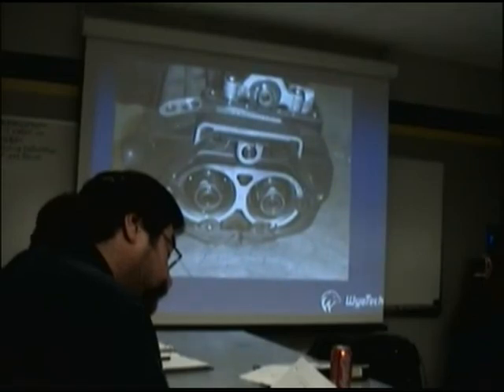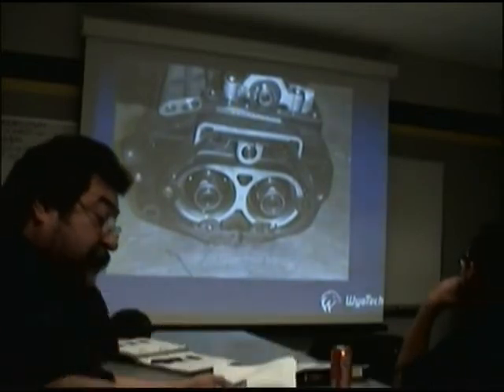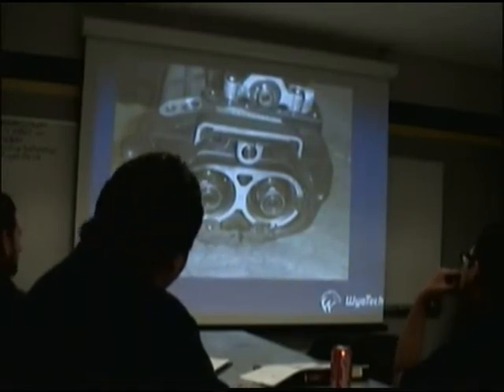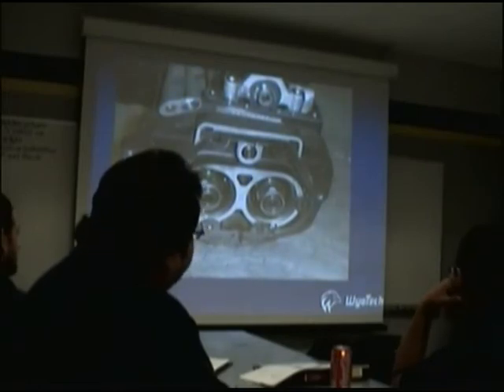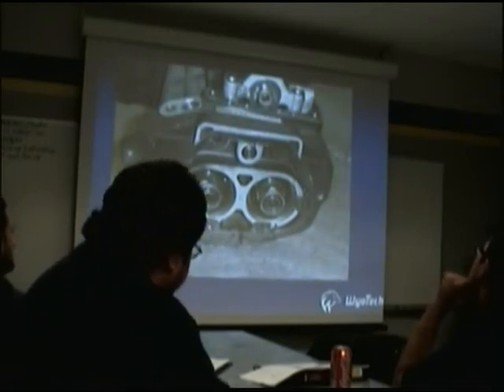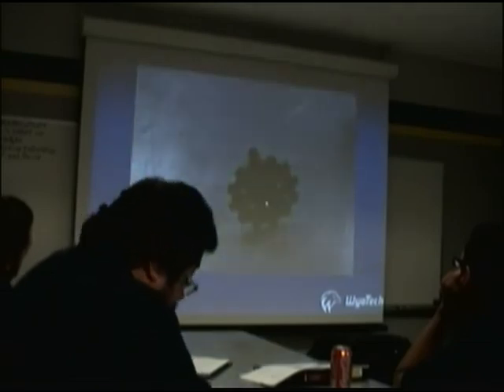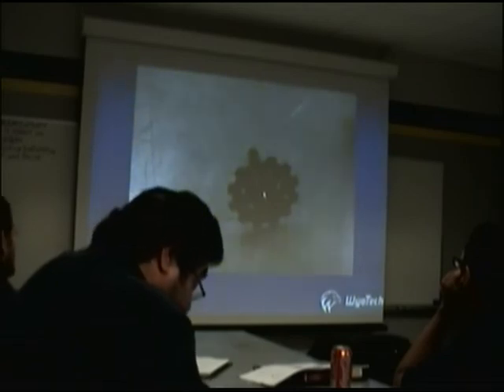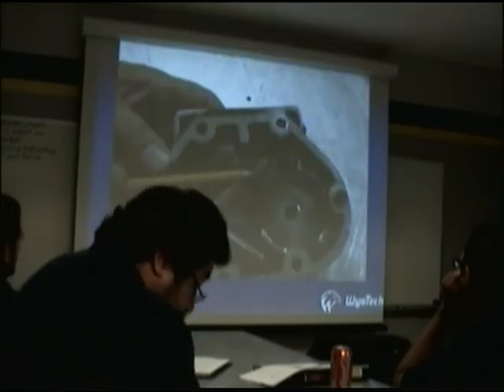tony encalade harley trans pushrod umbrella.avi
umbrella oil slinger